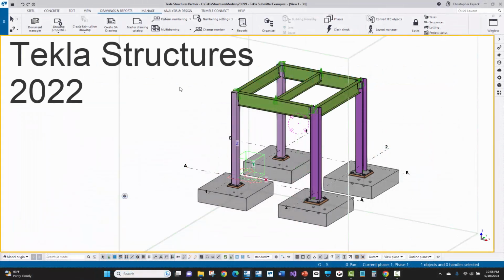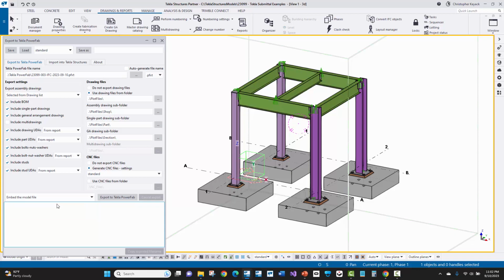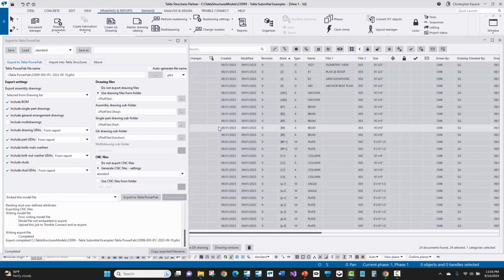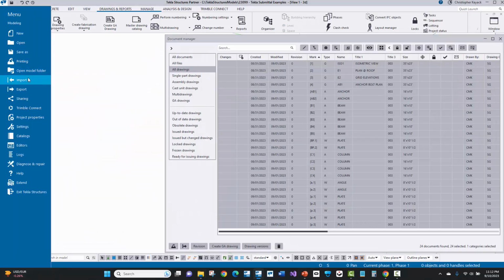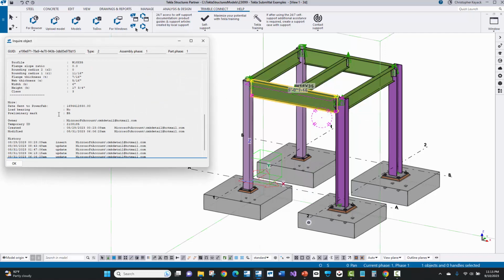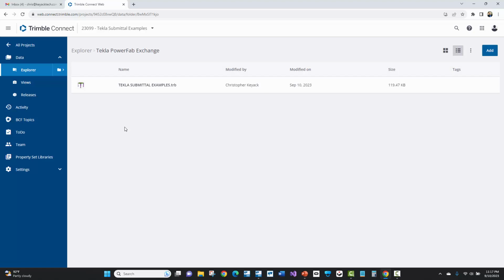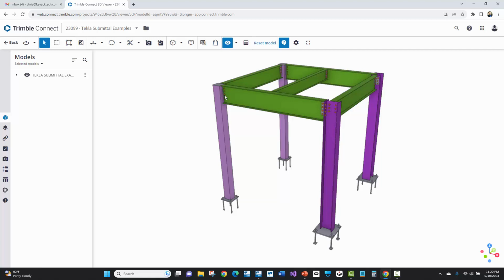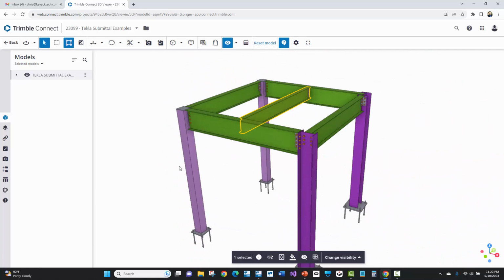Tekla Submittals - Requirements for Change Management Colorization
This video shows how to ensure the *.trb TrimBIM file gets embedded into the Tekla PowerFab Exchange export from Tekla Structures or automatically uploaded to Trimble Connect to be used in the Change Management Colorization feature introduced in Tekla PowerFab 2023i.

Chapters
00:00 - Introduced in Tekla PowerFab 2023i
00:40 - Export in Tekla Structures 2022
01:08 - Limitations on export type
01:28 - Embed TrimBIM or Upload to Trimble Connect
02:37 - Errors exporting the TrimBIM file
03:35 - Export in Tekla Structures 2023
06:42 - Date Sent to PowerFab UDA
07:26 - Open trb (TrimBIM) file in Trimble Connect
08:56 - Why is the trb (TrimBIM) file used?